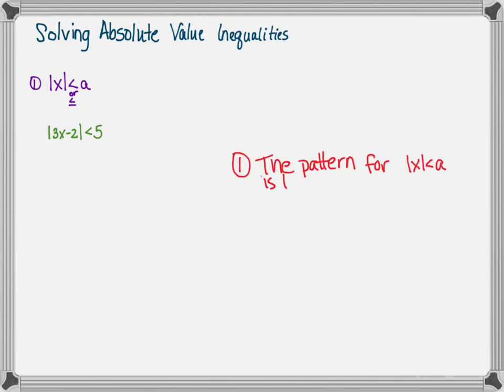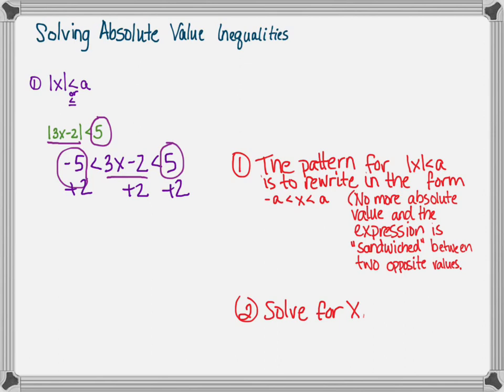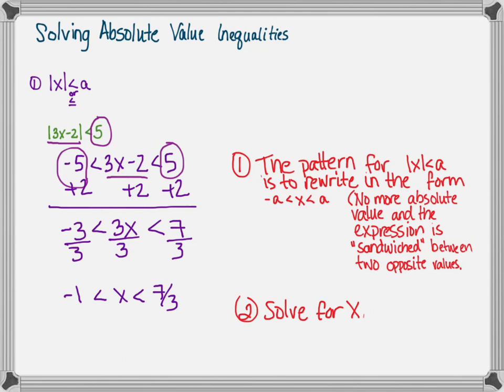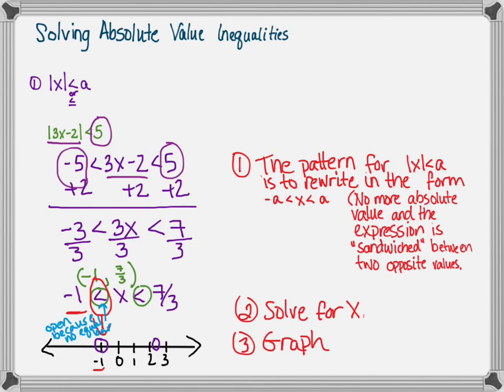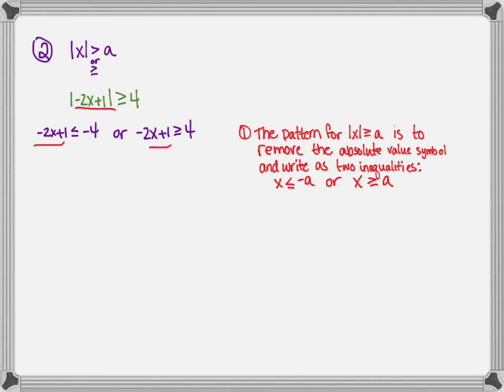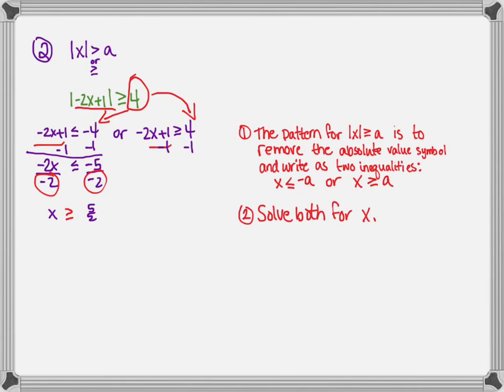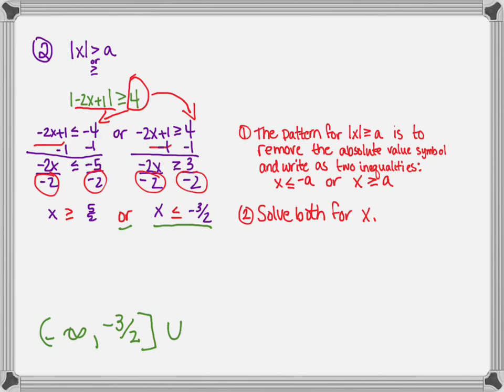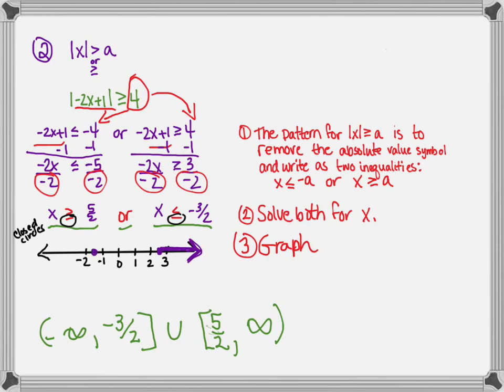Solving Absolute Value Inequalities